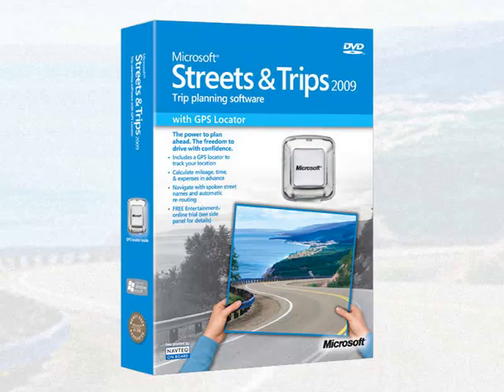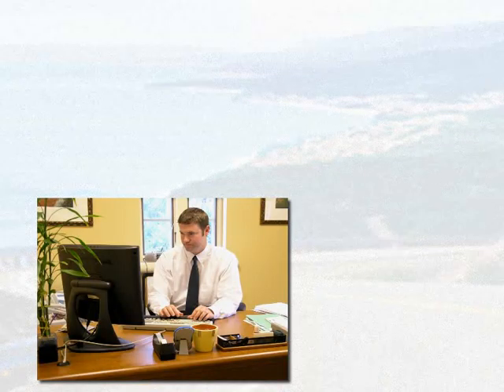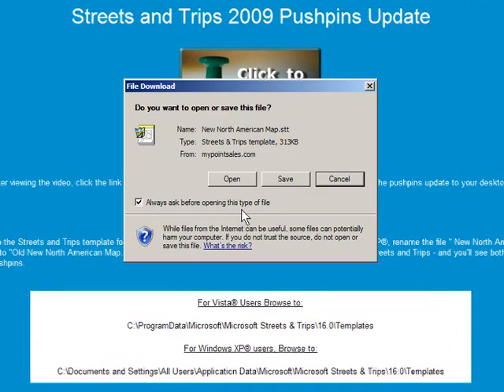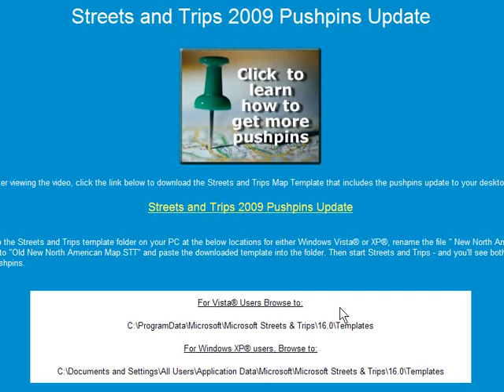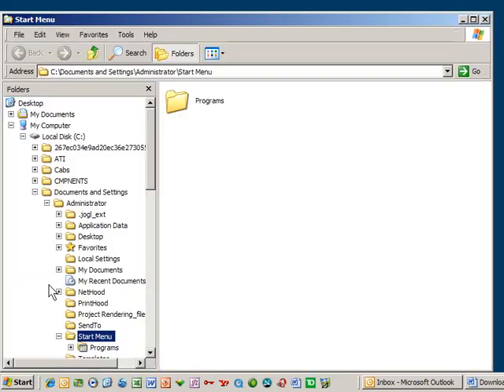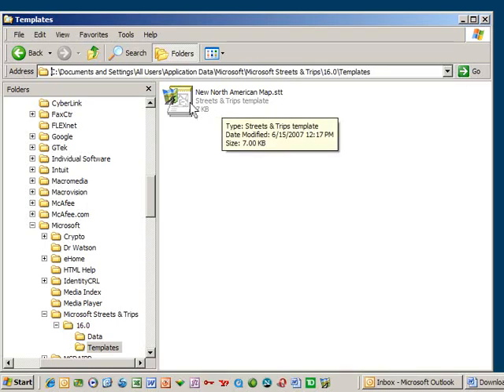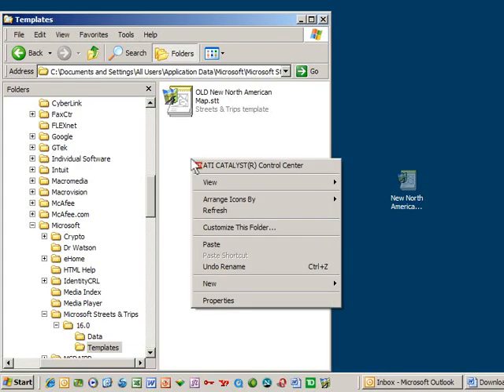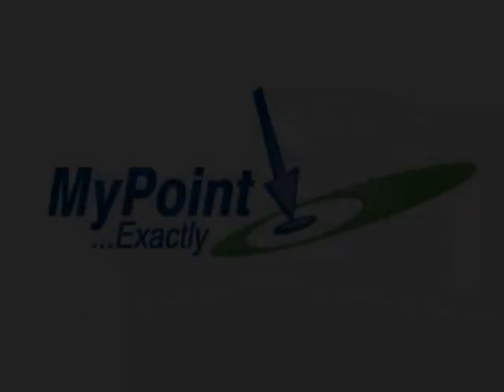Microsoft® Streets and Trips 2009 - Adding Old Pushpins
Streets and Trips 2009 has a lot of great new features - But - if you're a long time user, you probably miss the extensive pushpin set found in previous versions.  Here's how you can add all your old pushpins to your new Street and Trips 2009!